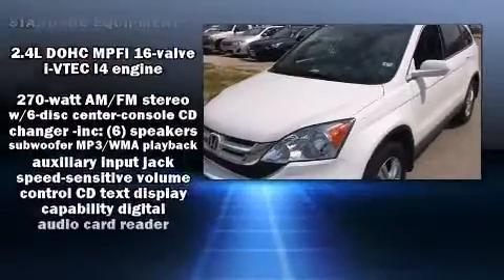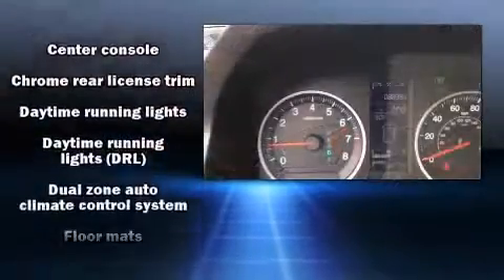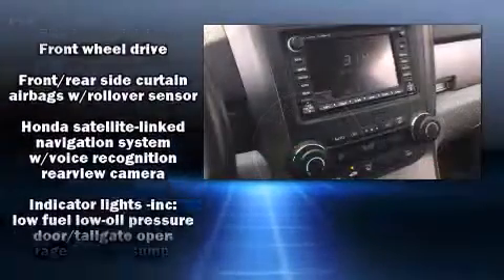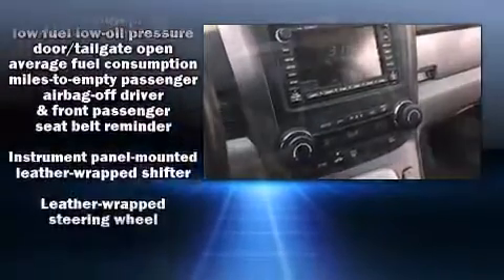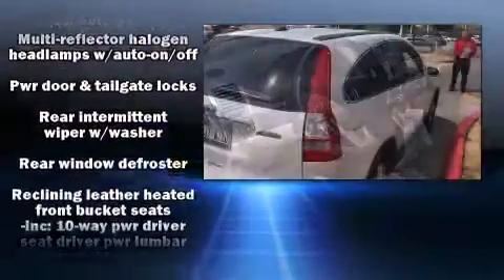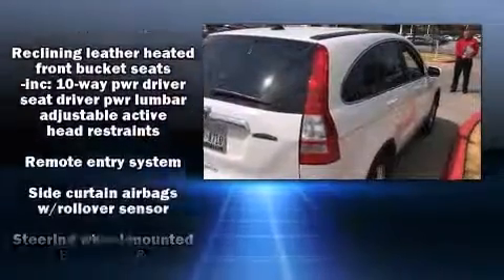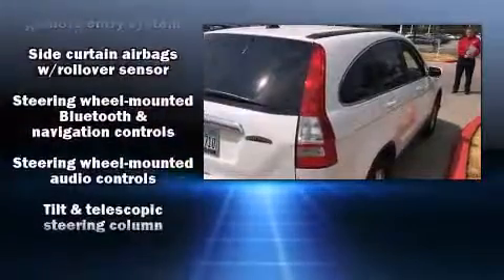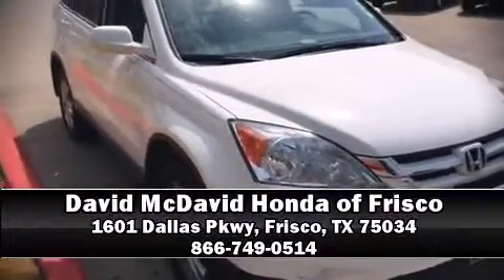2011 Honda CR-V EX-L w/Navi in Frisco, TX 75034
Treat yourself to a test drive in the 2011 Honda CR-V. Under the hood you'll find a 4 cylinder engine with more than 170 horsepower, providing a smooth and predictable driving experience. Top features include front bucket seats, delay-off headlights, heated seats, automatic temperature control, power moon roof, remote keyless entry, an overhead console, and cruise control. Honda ensures the safety and security of its passengers with equipment such as: head curtain airbags, front SIDE impact airbags, traction control, brake assist, anti-whiplash front head restraints, ignition disabling, and 4 wheel disc brakes with ABS. For added security, dynamic Stability Control supplements the drivetrain. Our knowledgeable sales staff is available to answer any questions that you might have. They'll work with you to find the right vehicle at a price you can afford. Stop by our dealership or give us a call for more information.